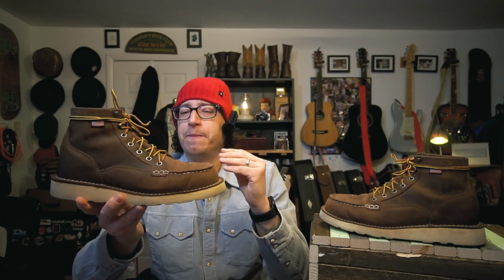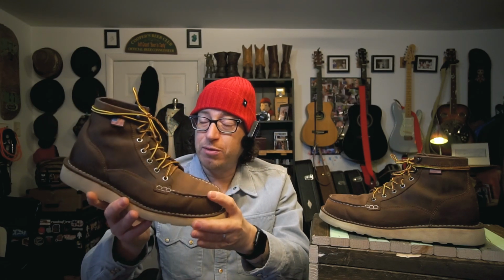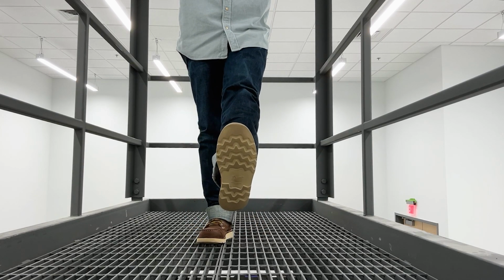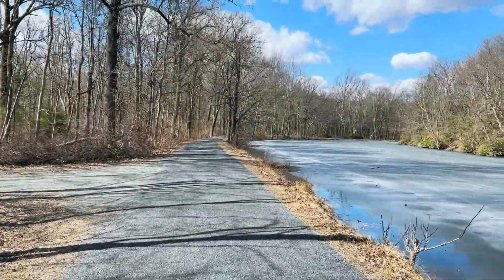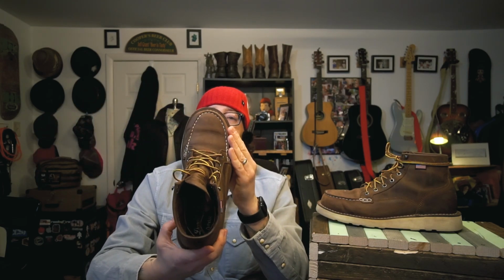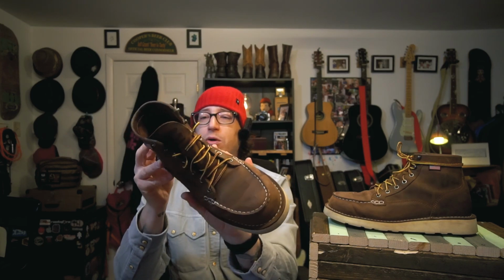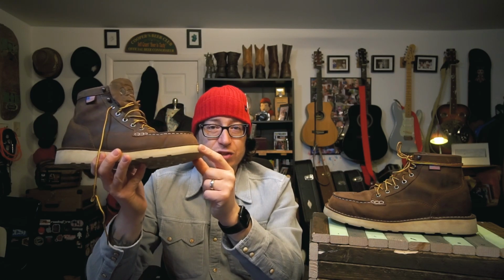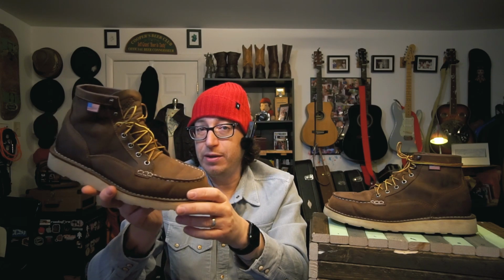The Mystery Continues! | Danner Bull Run Moc-Toes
I have no real resolve as to where this box originated from, but I am still happy the universe sent them my way! I have been wanting these Danner Bull Run Moc-Toe boots for a long time now.

0:00 Intro/Disclaimer/ Mystery Behind the Boots
2:31 Wear length and Insoles
4:19 Boot Specs
4:56 What Does Recraftable Mean?
6:46 Comfort
8:23 Fit/Feel/Finish
12:17 Would I Wear These if I Were a Tradesman?
14:29 Wrap-up